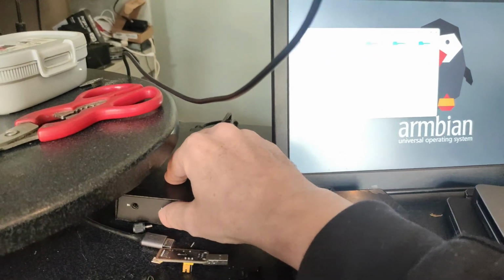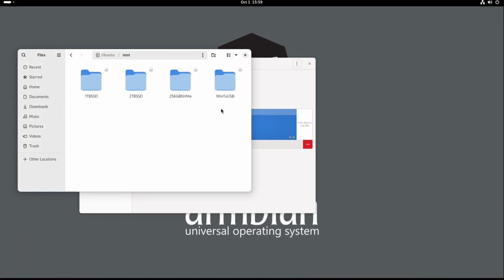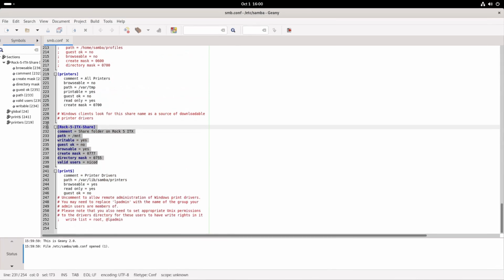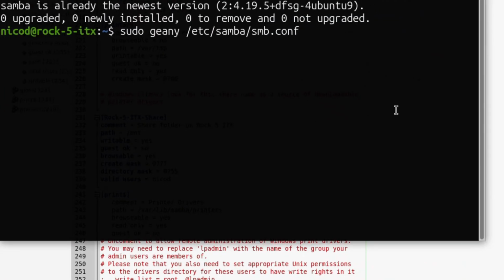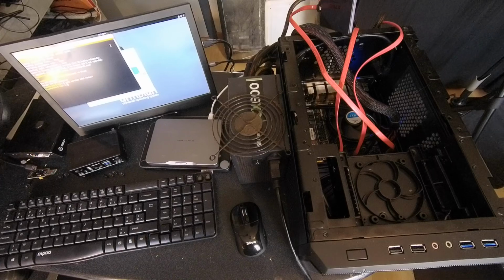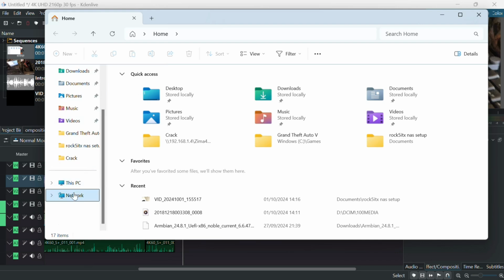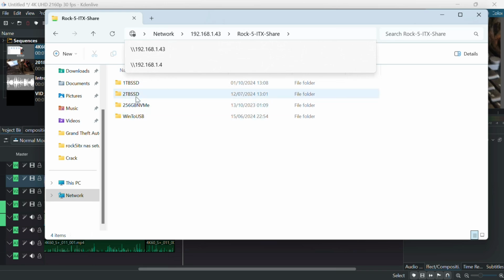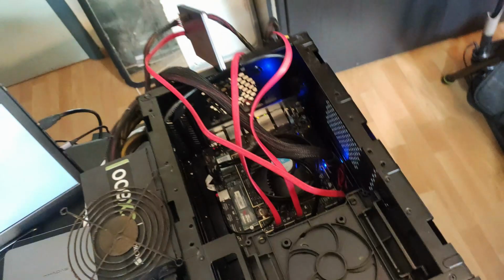Rock-5-ITX NAS setup and what I am working on